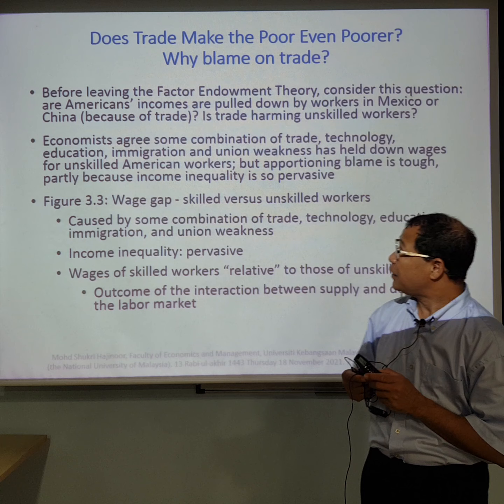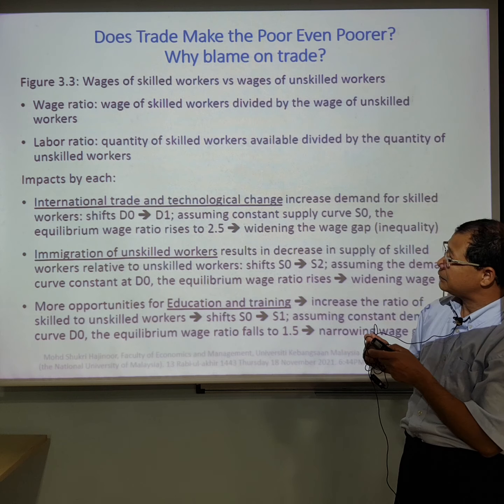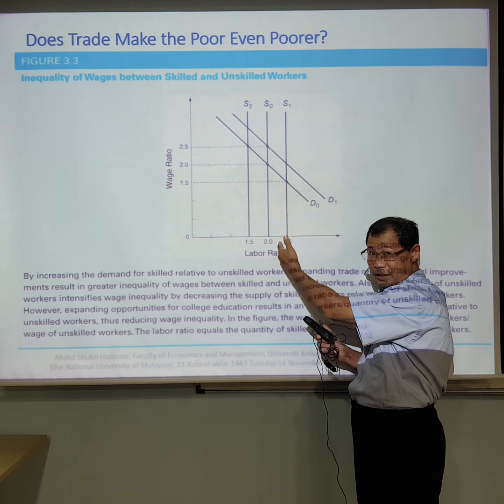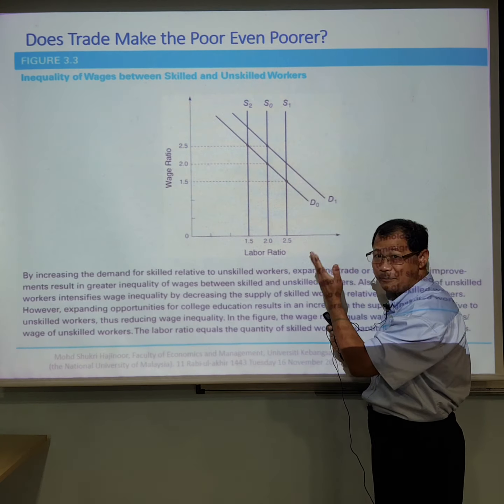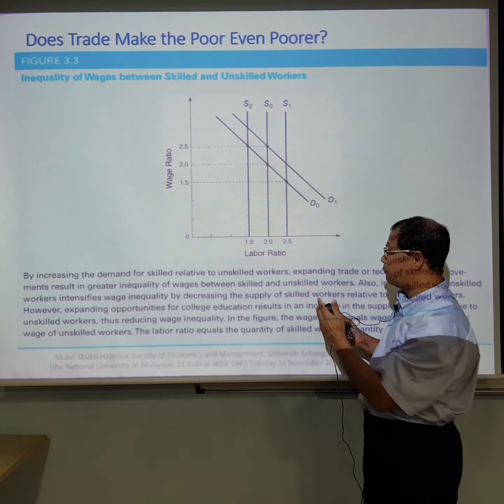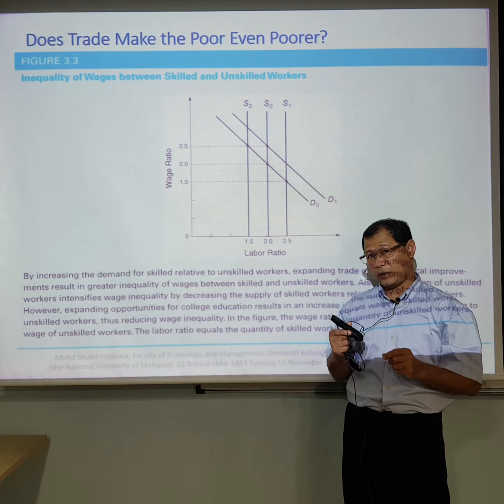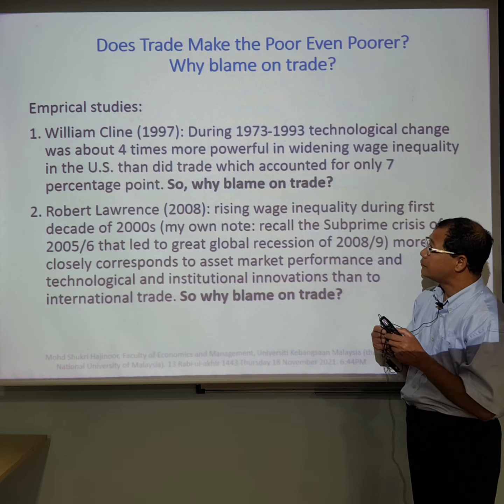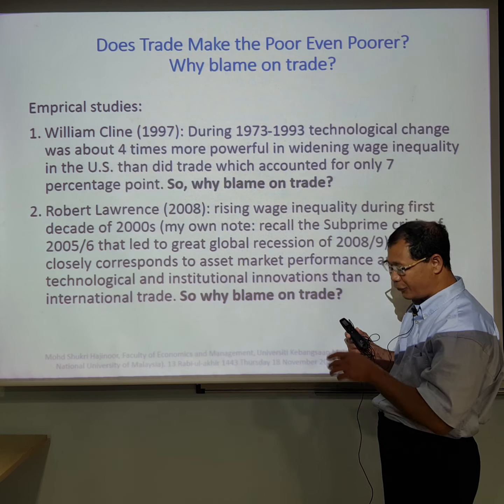DOES INTERNATIONAL TRADE MAKE THE POOR POORER? PARTIAL CHAP 3. Mohd Shukri Hajinoor. FEP UKM